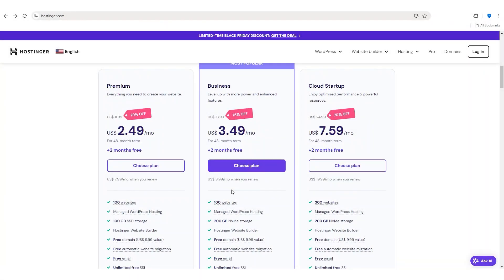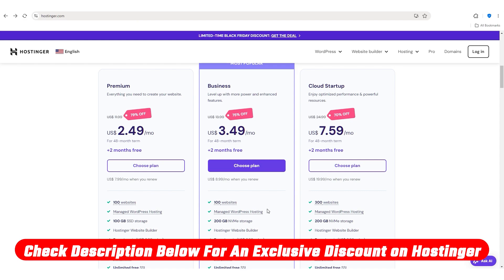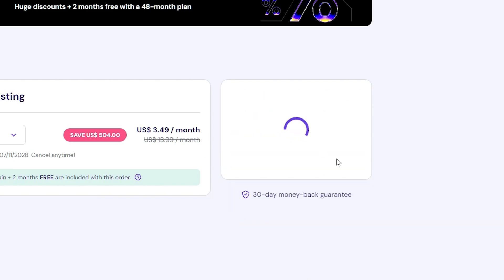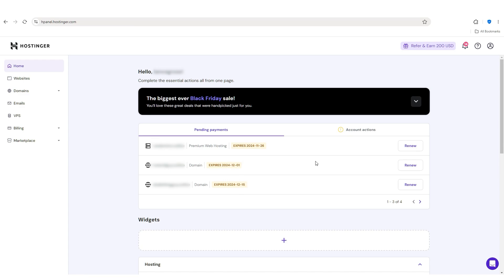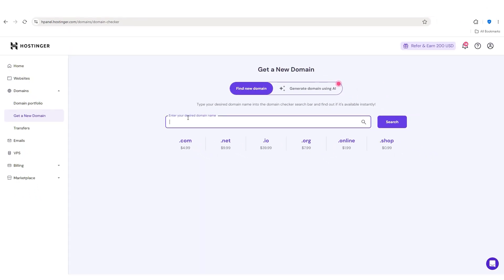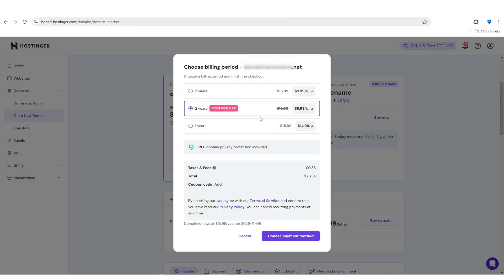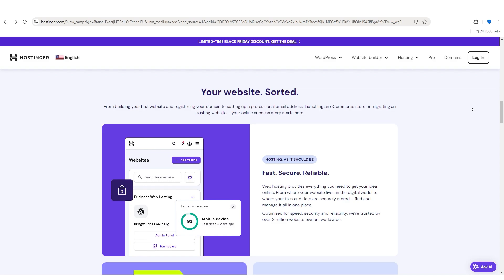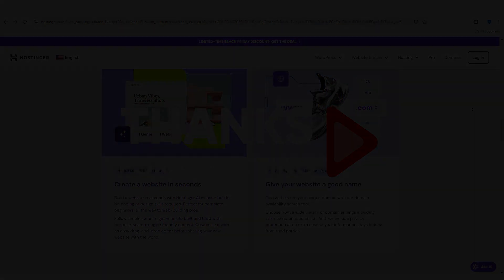Free Domain Name: No Credit Cards, NO CATCH!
Learn how to get a free domain name with zero hidden fees or credit card requirements.

Timestamp Sections:
00:00 Intro
00:15 Choosing a Plan
00:25 Discount - Coupon Code
00:35 Renewing Expired Domain Names
00:50 Getting a New Domain
01:21 Outro

Free Domain Name with Hosting Plans

Hello, everyone! Today, I'll guide you on how to snag a free domain name and registration with Hosting. The beauty of Hosting is that all their plans, except VPS hosting, include a complimentary domain name.

Whether you opt for shared web hosting, cloud hosting, or WordPress, your package automatically comes with a free domain name. No extra steps required! Check the description for an exclusive discount link to save you money on your hosting journey.

Curious if your desired domain name is up for grabs? Hosting provides a convenient tool for you to check. Simply type "Hosting domains" into Google and click the first option. Enter your preferred name, choose a domain type, hit search, and discover its availability.

They even offer helpful tips – keep it concise, avoid slang, and tailor it to your target location. Remember, while .com is popular, using country-specific domains like .us or .uk can boost your visibility in relevant search results.

Picking the perfect domain is crucial. Ensure it's concise, avoids slang, and resonates with your target audience. If you're selling in a specific country, consider using country-specific domains for better search engine results. If you're unsure about buying a domain through Hosting, check the detailed video in the description for a step-by-step guide.

And that's a wrap for today's video! Plus, don't miss out on the Hosting discount – two months of free use and a site-wide discount.

Hope you enjoyed my Free Domain Name: No Credit Cards, NO CATCH! Video.